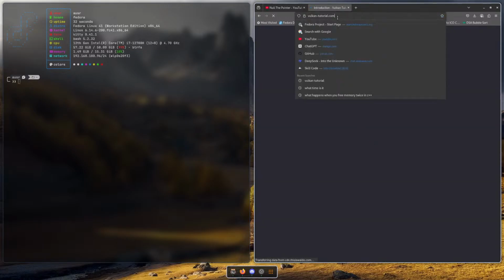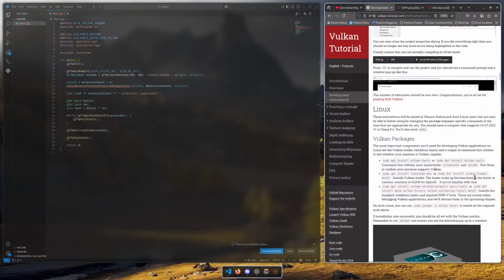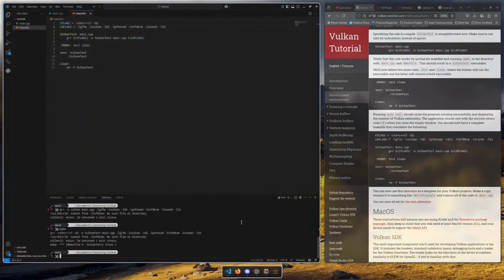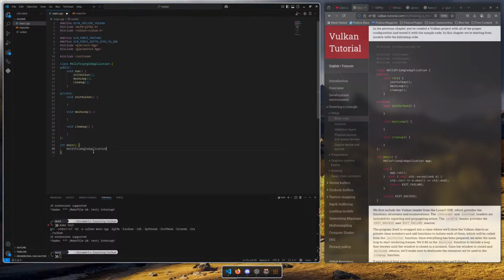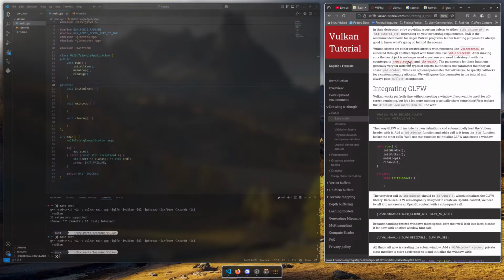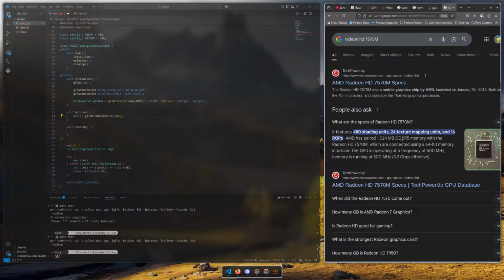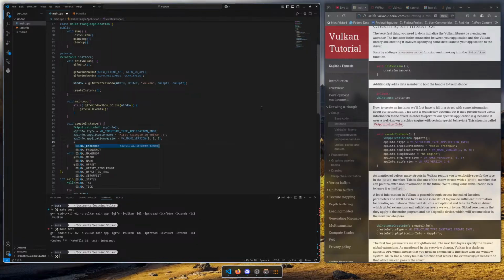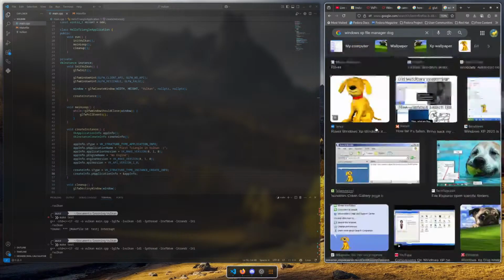LIVE Devlog #1 – Trying vulkan for the first time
Will I make it to "Hello Triangle"?